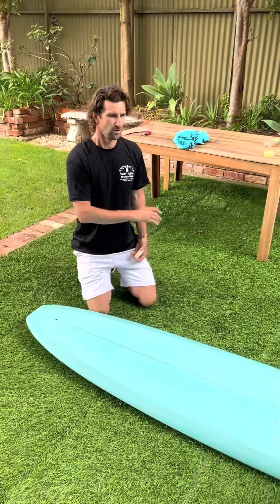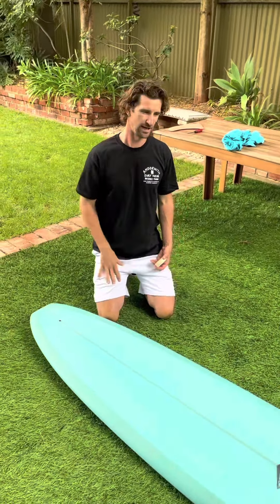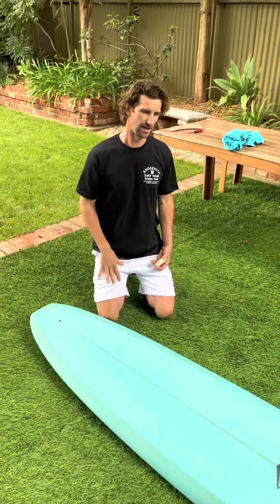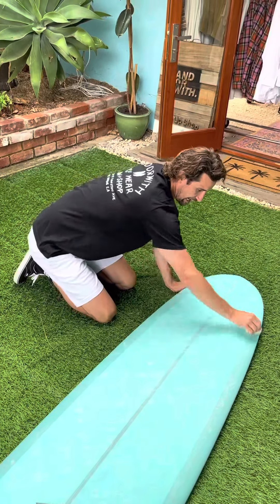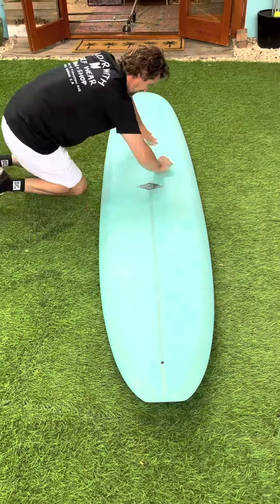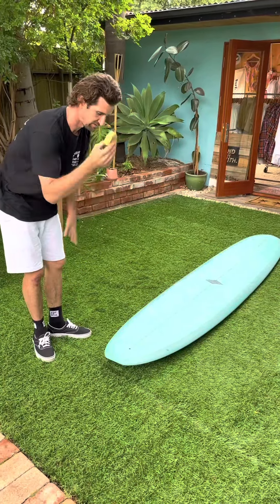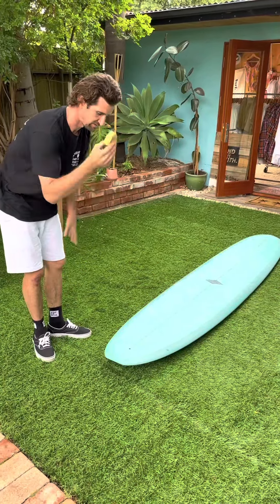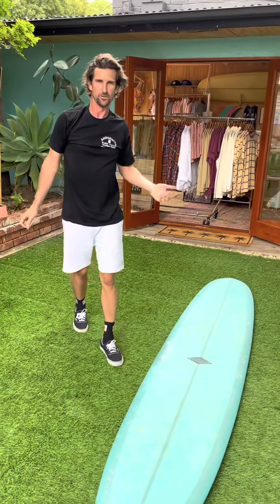How to wax a new surfboard!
Watch as Daniel explains & shows you how to apply wax to a new surfboard.